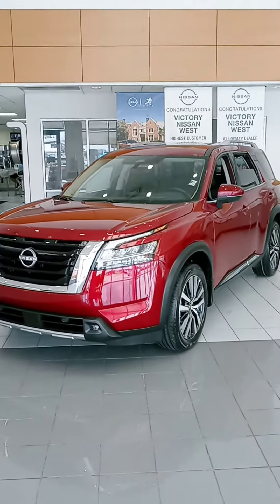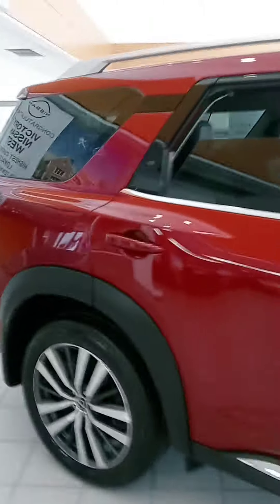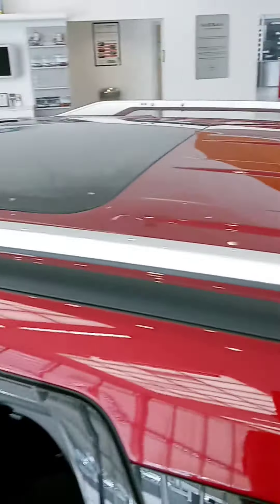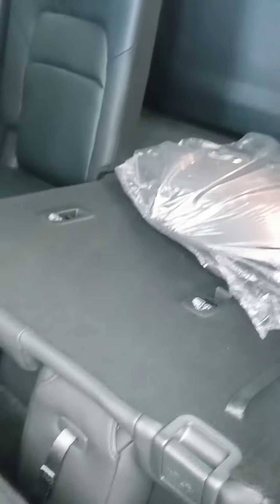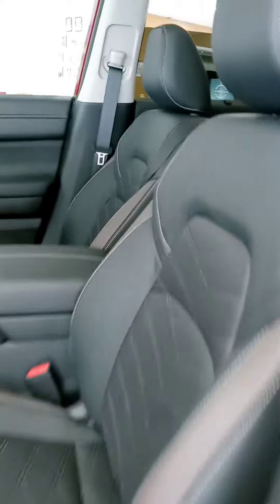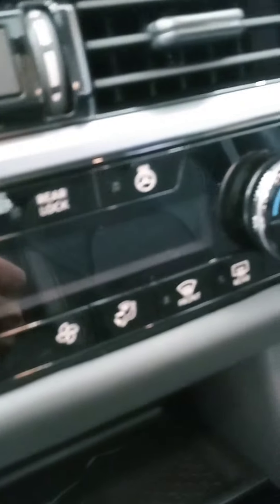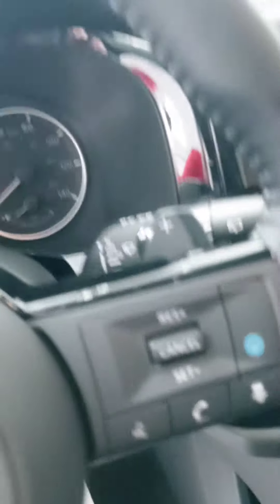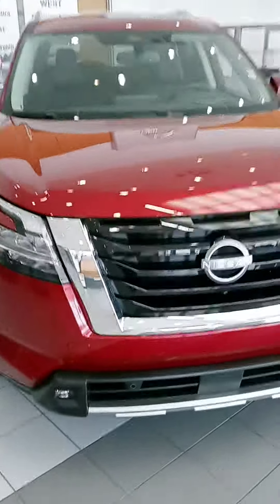a closer look at the new Pathfinder from Nate at Victory Nissan